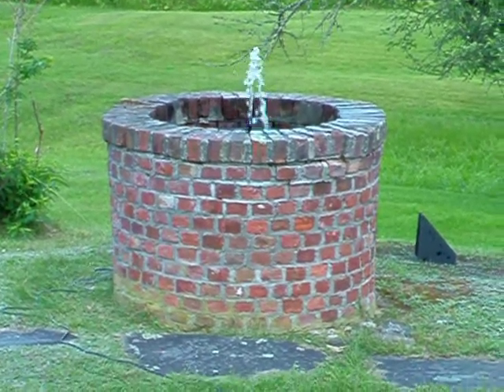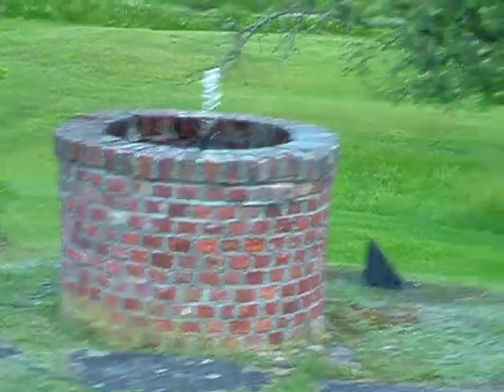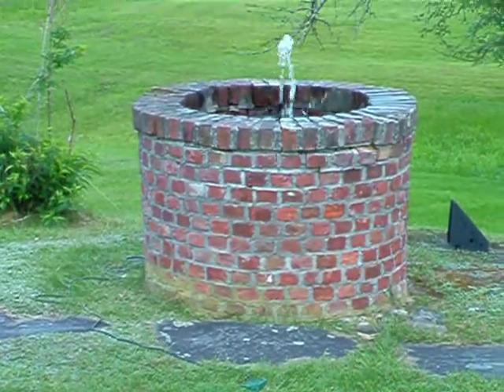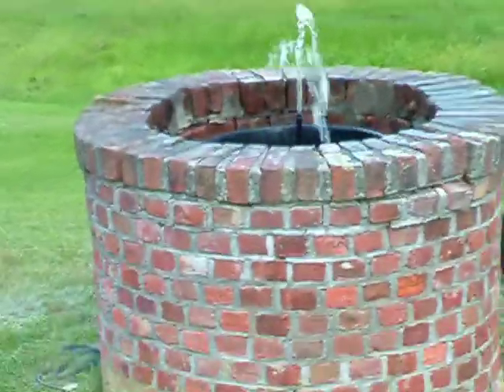Water Feature on the cheap... The Old Place, Narrowsburg, NY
Water feature utilizing an old unused well...  I might rig it up to the old hand pump to make it more authentic.